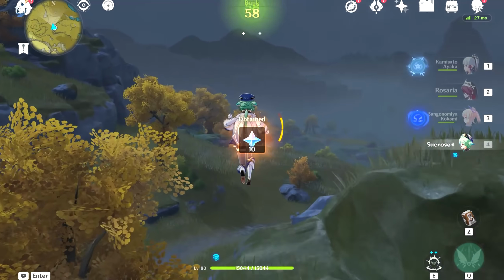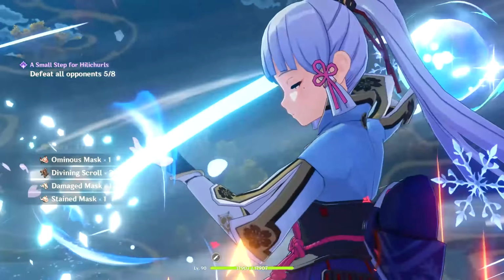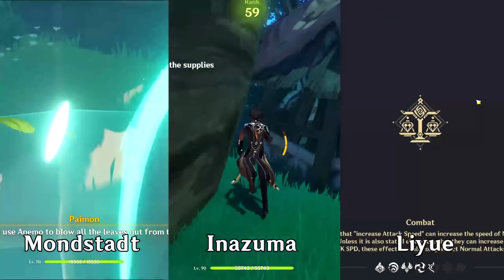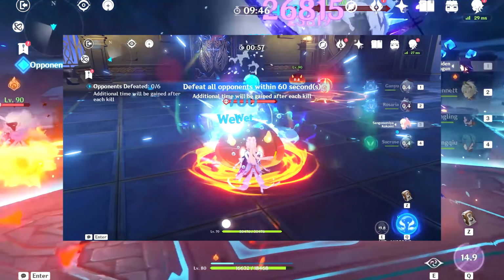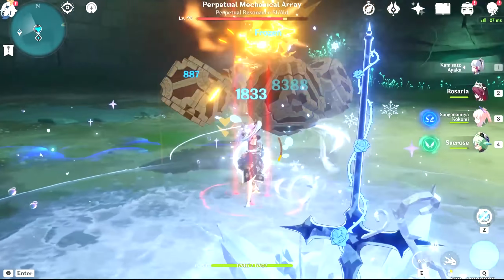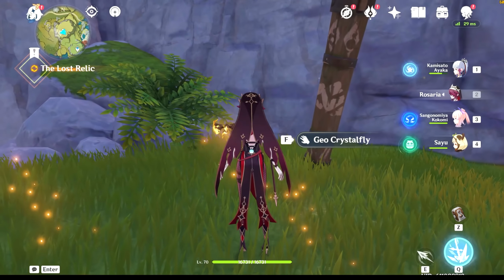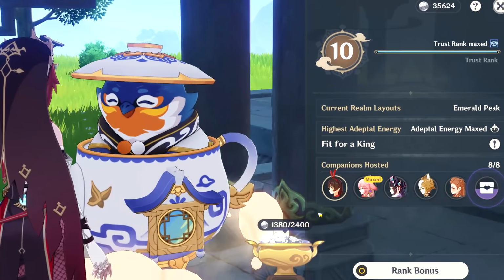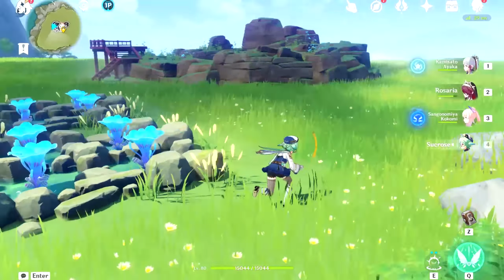SPEEDRUN GENSHIN COMISSIONS! Genshin Impact Daily Tasks Guide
Doing your daily tasks can be quite a headache from time to time. Today, I'll show you how to demolish your daily tasks like a proper speedrunner.

Chapters:

0:00 Introduction
0:44 Commissions
3:18 Resin Spending
6:56 Serenitea Pot
8:26 Conclusion
8:50 Outro